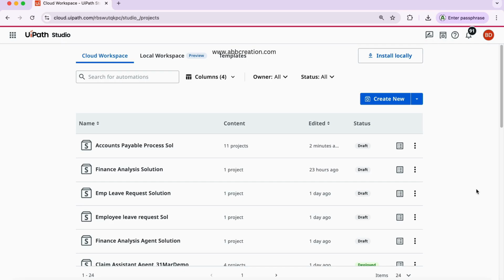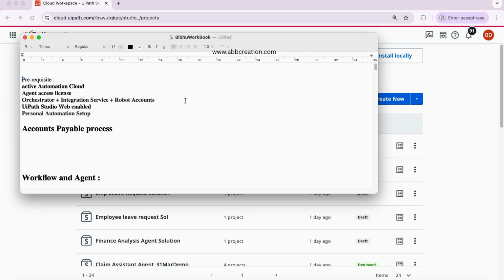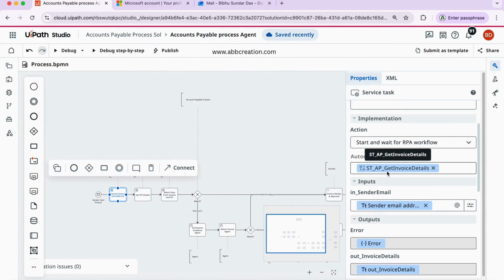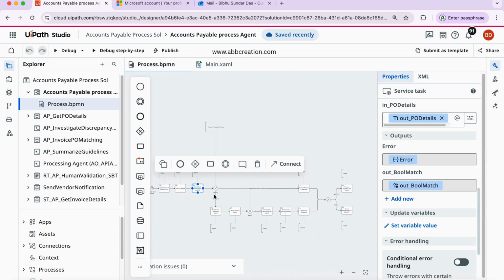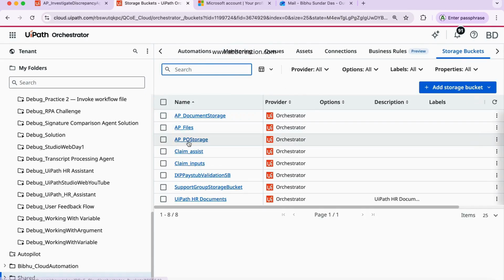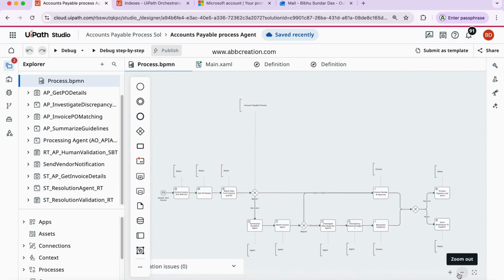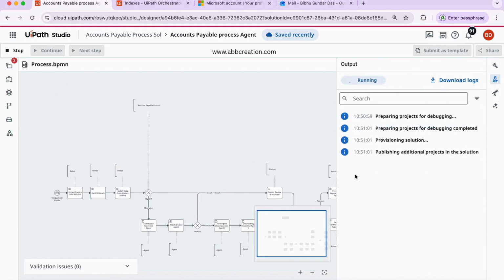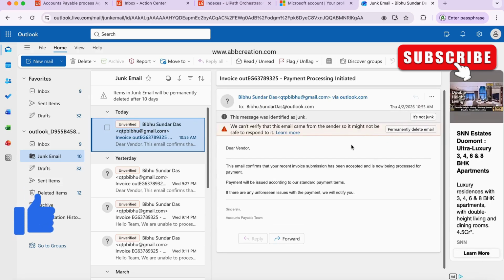E2E Agentic WorkFlow Using Maestro | Agent | Action Center | Integration | BPMN